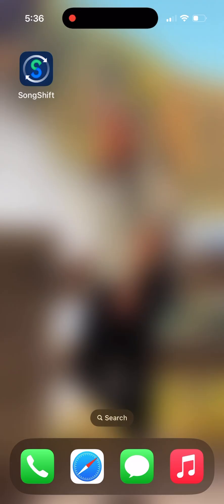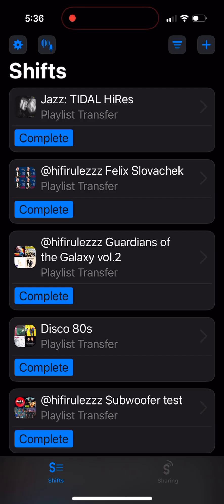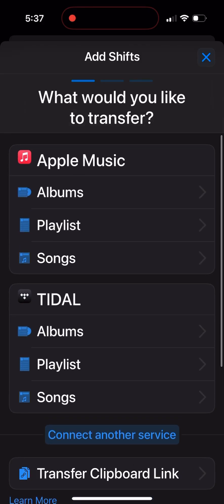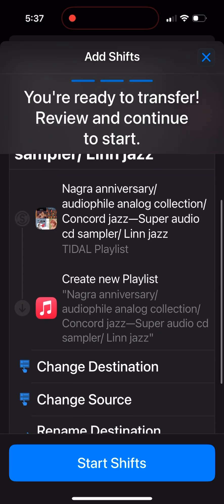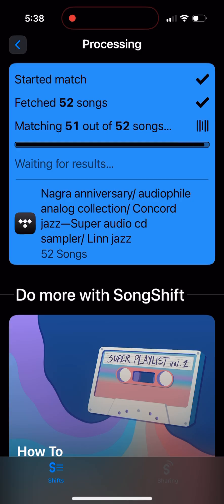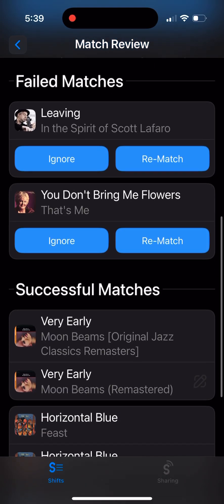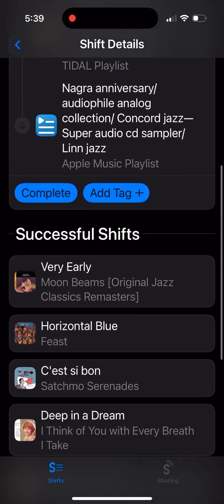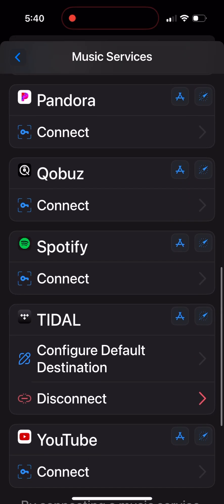How to Transfer Playlists Between Streaming Services: SongShift Review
Switching between music streaming services can feel overwhelming, especially when it comes to transferring your carefully curated playlists, albums, and library. Many assume it’s an impossible task, but with SongShift, the process becomes surprisingly easy.

In this video, I share my experience using SongShift to migrate my playlists between different services. Whether you're moving from Tidal to Apple Music, Spotify to Qobuz, or any other combination, this app simplifies the process while keeping your music organized.

🔍 Key Features of SongShift:

Seamless Playlist Transfer: Easily move your favorite playlists, albums, and saved songs from one streaming service to another.
Fast & Efficient Matching: SongShift automatically finds and matches tracks across platforms.
Customization & Manual Adjustments: If a track isn’t found, you can manually select the best match to keep your playlist accurate.
Supported Services: Works with Apple Music, Spotify, Tidal, Qobuz, YouTube Music, Deezer, and more.
📖 Why It’s Useful:

No More Rebuilding Playlists from Scratch: Save time and frustration when switching to a new streaming service.
Keeps Your Library Intact: Ensures your favorite tracks and albums move with you.
Great for Exploring Alternatives: If you're dissatisfied with your current service, this makes switching easier.
👂 Share Your Experience:

Join the Conversation: Have you used SongShift or any other playlist transfer tool? Share your thoughts, tips, or alternative apps in the comments below!
If you're considering switching streaming services, this guide will help you migrate your music library hassle-free.